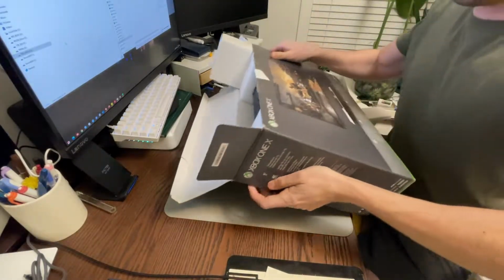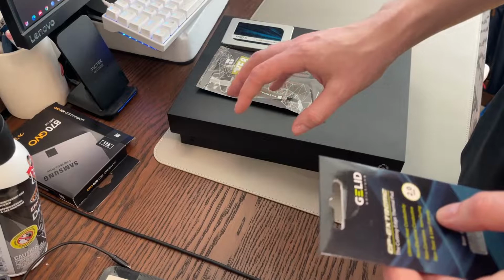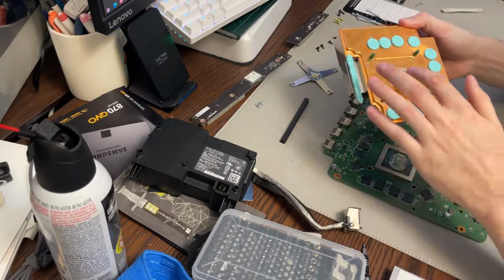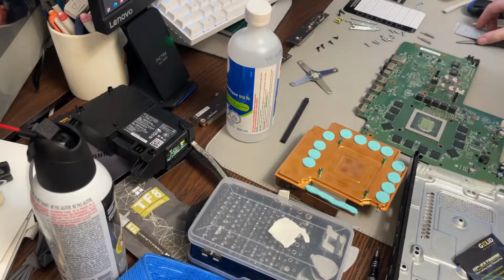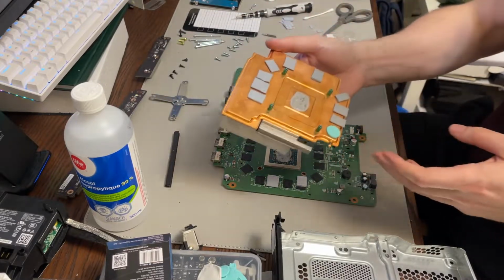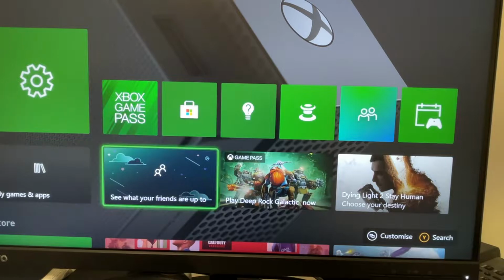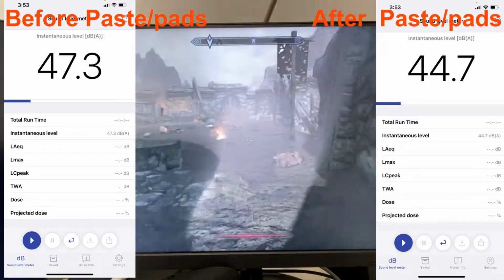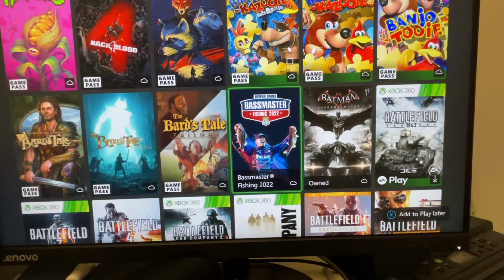Still Relevant?! Upgrading my XBOX ONE X - SSD, Repaste, new pads. (testing load times and noise)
NOTE: @ 17:29 I mixed this part up (the taller chips never had pads..., they were just empty). So the "someone" who messed this up was me! Lucky i caught my mistake, by accident, and have remedied

I add a SSD, repaste, new pads to my new One X. Can it match up to my Series X??

No. But it can certainly see MUCH better load times, and better thermals. If you can't find a Series X, or need a companion to your series S. This is the way.  This isnt an exhaustive guide, just me doing what i enjoy, and taking you guys along for part of the ride

TimeStamps:
0:00 intro
2:54 my preferred paste (and why)
5:53 a look inside
8:34 a look at the stock pads and paste (or lack thereof)
12:21 applying some new pads
16:04 new paste
17:29 I mixed this part up (the taller chips never had pads..., they were just empty)
20:14 reloading the operating system
21:39 interface with the new SSD
22:37 Game downloading (pre mod on HDD)
23:57 Game downloading (post mod on SSD)
24:28 Load times and noise (Skyrim on Harddrive)
25:36 Load times and noise (Skyrim on SSD)
26:44 Load times (Halo Infinite on HDD)
28:00 Load times (Halo Infinite on SSD)
29:01 conclusions and takeaways (basically get a SSD)